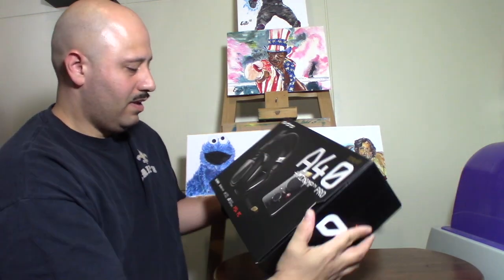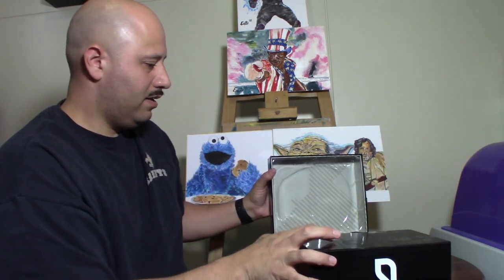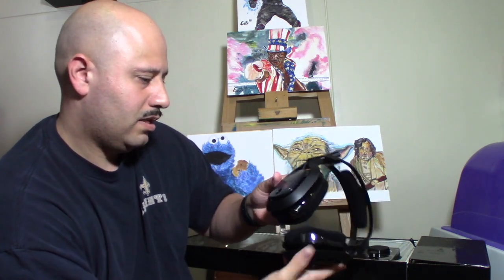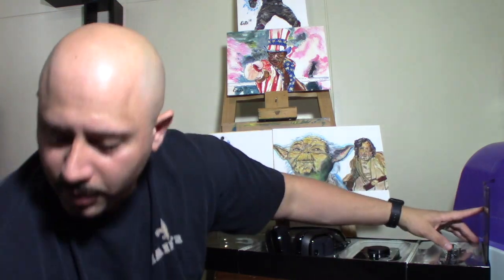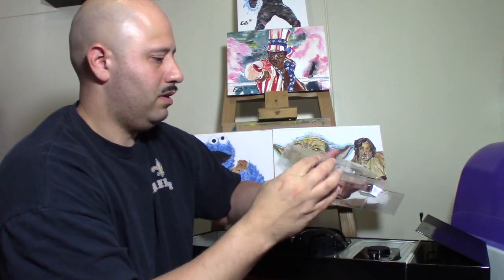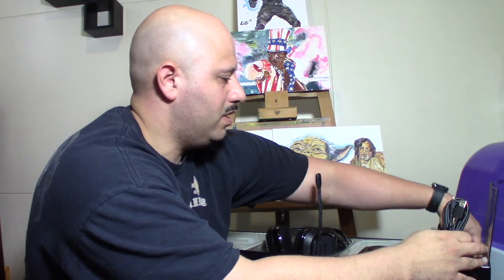ArtwithErrol Vlog Unboxing Astro A40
This video is about Astro A40 + MixAmp Pro

📸 Instagram http:Instagram.com/artwitherrol